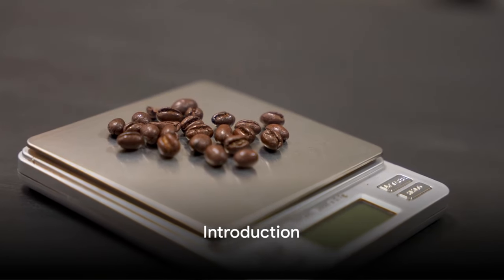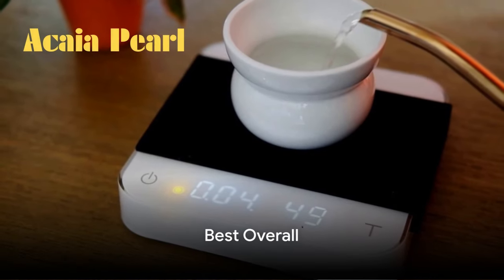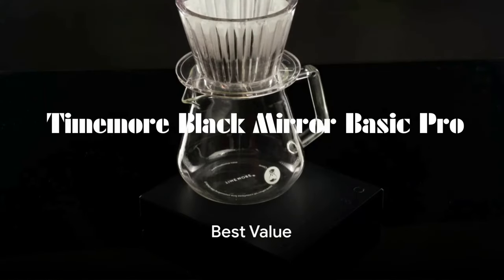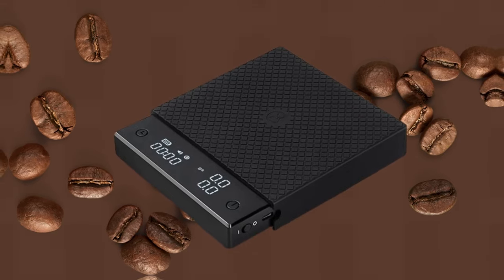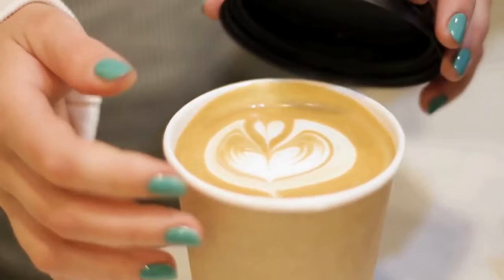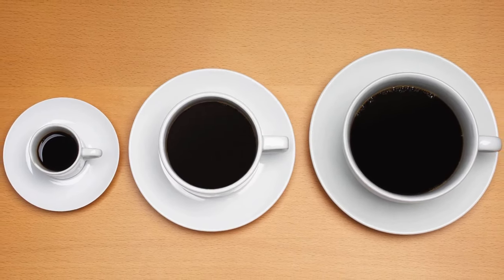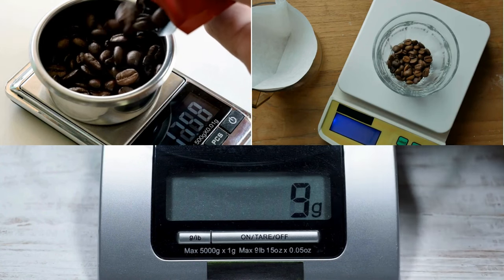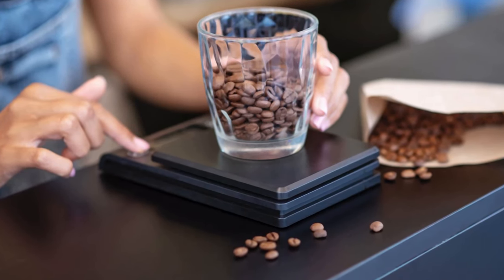Find the Best Coffee Scales in 2024 for Accurate Brewing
🔵 Acaia Scale- Pearl

🔵 TIMEMORE Exclusive - Black Mirror Basic PRO Coffee Scale

🔵 Coffee Gator Coffee Scale

🔵 Hario V60 Drip Coffee Pour Over Scale, Black (New Model)

🔵 Single Origin Beans
🔵 French Press
🔵 Moka Pots
🔵 Espresso Machines for Beginners